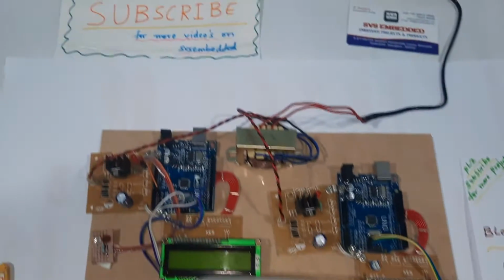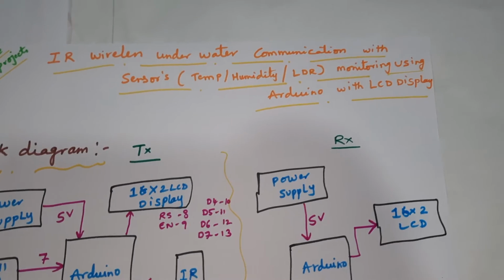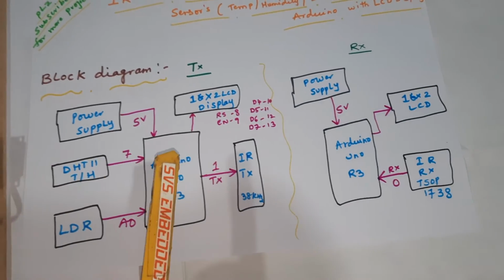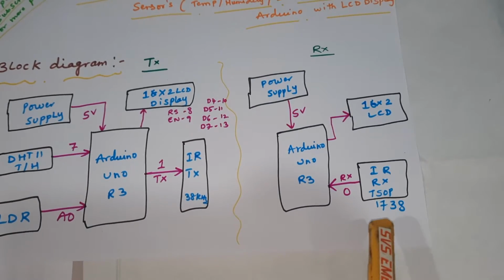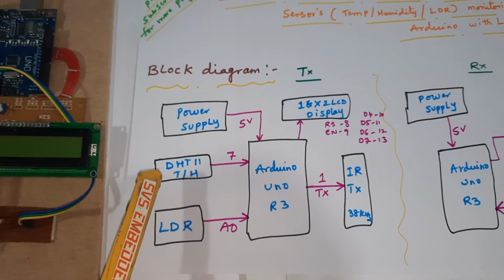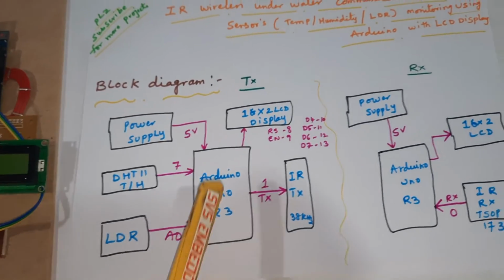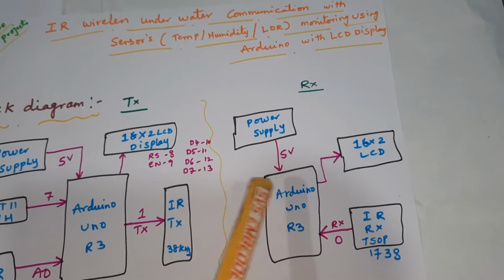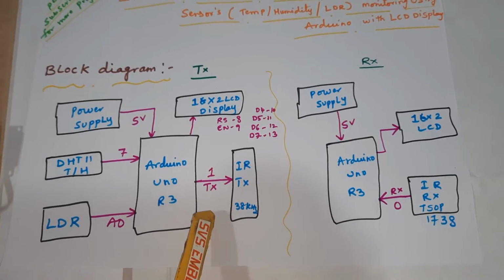IR Wireless Underwater Sensors (Temperature / Humidity / Lighting) Monitoring Using Arduino with LCD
1. Project Abstract / Synopsis
2. Project Related Datasheets of Each Component
3. Project Sample Report / Documentation
4. Project Kit Circuit / Schematic Diagram
5. Project Kit Working Software Code
6. Project Related Software Compilers
7. Project Related Sample PPT’s
8. Project Kit Photos
9. Project Kit Working Video links

IR Wireless Underwater Temperature Humidity Monitoring Using Arduino | IR Wireless Underwater Communication System | underwater wireless communication Using IR project | UNDER WATER COMMUNICATION SYSTEMS | ir wireless underwater communication system using arduino | Temperature Humidity Sensor | Arduino Tutorial | Arduino Based Temprature and Humidity Sensor.